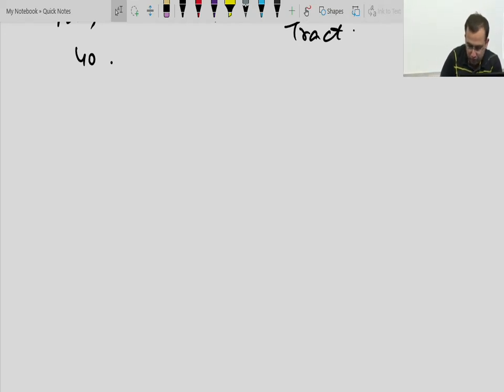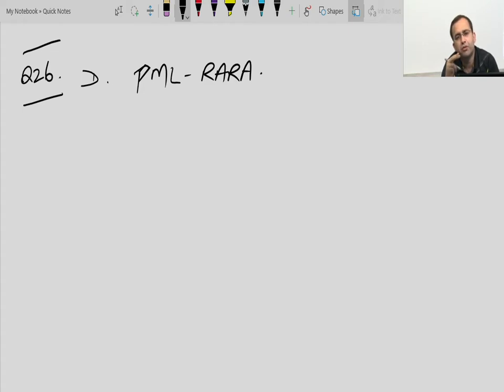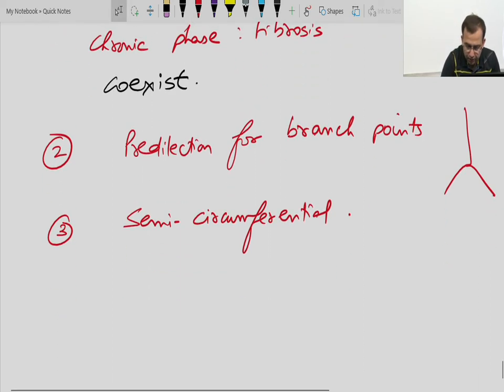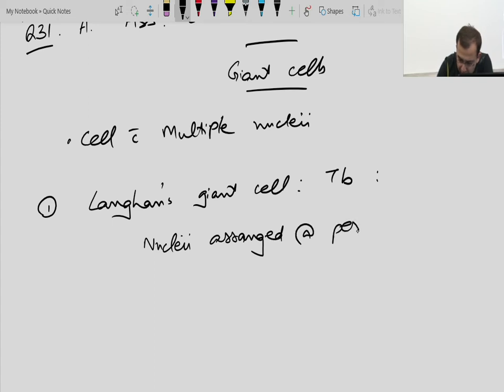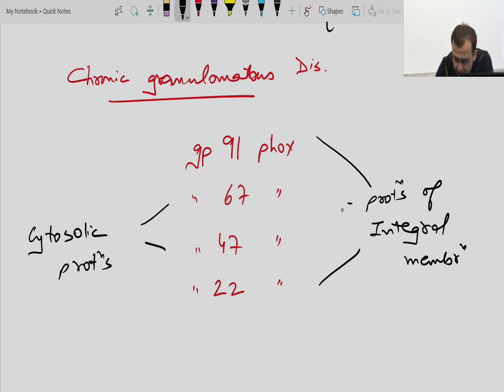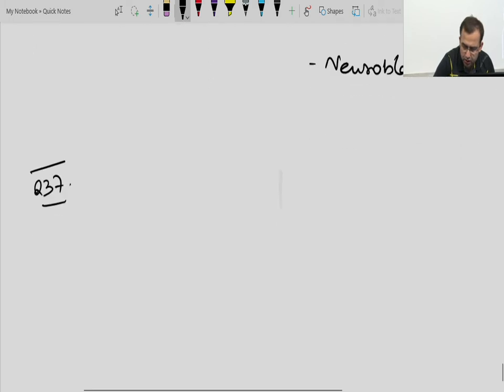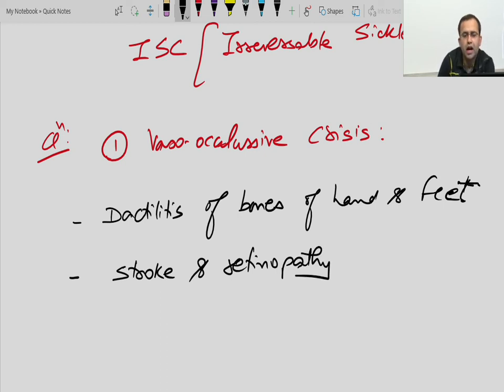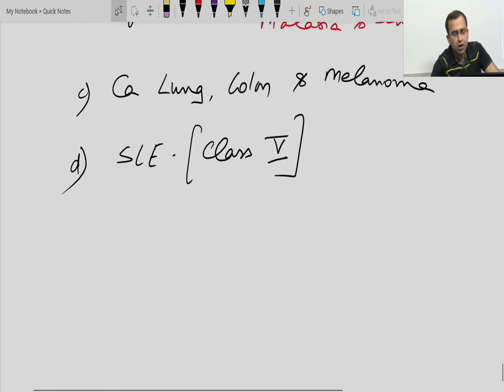SUBJECT WISE TEST SERIES - PATHOLOGY - PART - 2